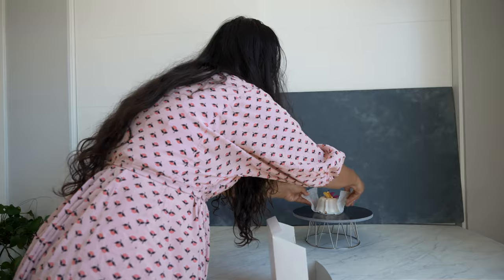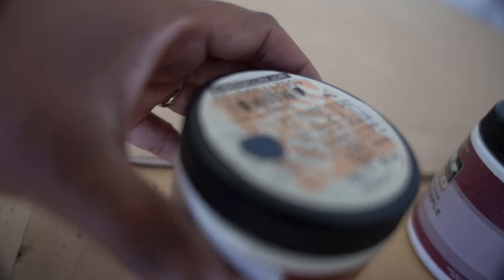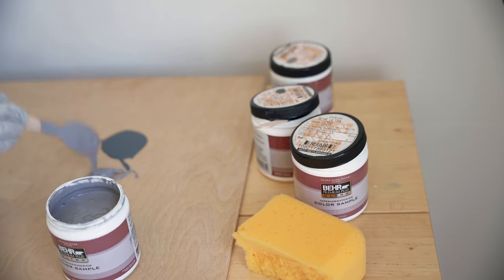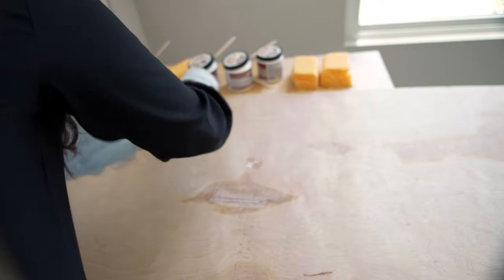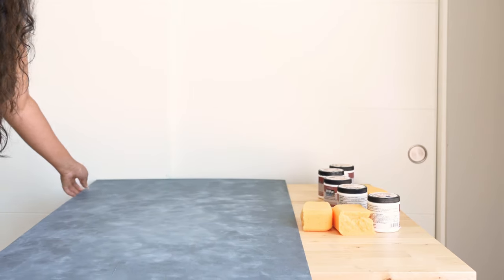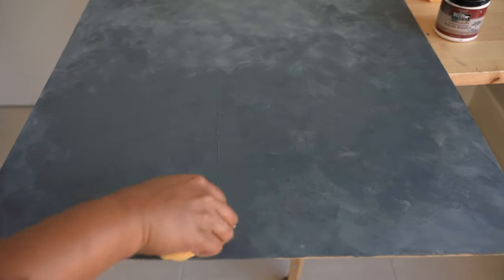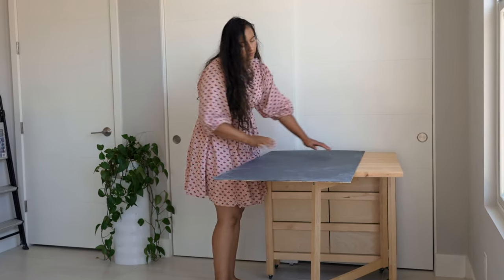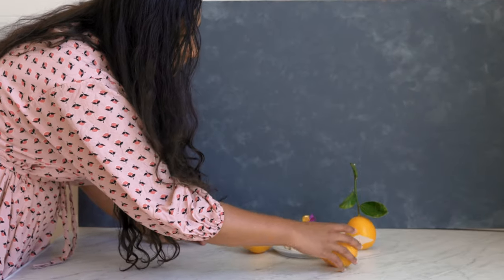DIY Dark and Moody Backdrop For Photography and Video (Start To Finish)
In today's video, I am showing you a super-easy way to create a DIY background for dark and moody photographs and videos. I am using a 2x4 ft pre-cut plywood from my local hardware store. I used the 3 rather than all five of the complementary colors in a dark grey color palette. I bought these as sample colors which cost about $5-6 per jar and are quite affordable.

Products that I used in the video:
Sanding sponge
Colors used: (I only used the following 3 of the 5 colors that I bought and bought all of them in Matte)
1)Behr Ultra Calligraphy (N490-6)
2)Behr Ultra Mission Control (N530-5)
3)Behr Ultra Swiss Coffee (12)

I used my Sony A7IV with the Sigma 24-70mm 2.8 to shoot this cinematic vlog and the final photo.

Photo settings: 1/10sec at f/8.0, ISO 100, 67.1mm (24-70mm F2.8 Sigma lens)

My commonly used gear:
1. My main photo camera
2. Nikon Micro 105mm F2.8 lens
3. Sigma lens
4. 5 in 1 reflector
5. Rode Video Mic Pro+
6. Sony A6400 with kit lens
7. MeFoto Tripod
8. Heavy Duty Light Stand
9. Sigma 50mm ART 1.4 lens
10. Aputure 120DII light
11. Light Dome
12. Black Foam Board